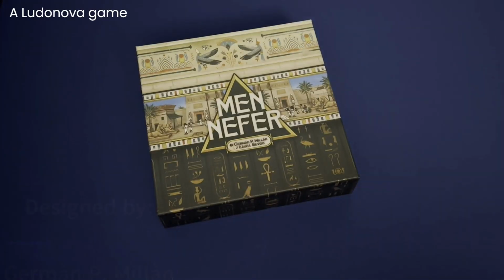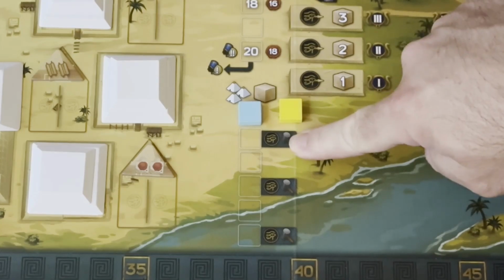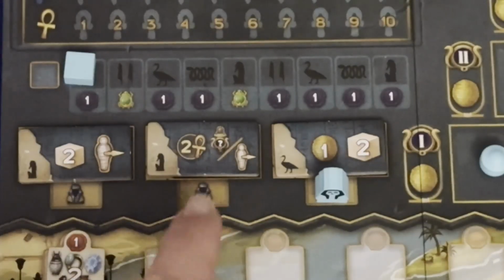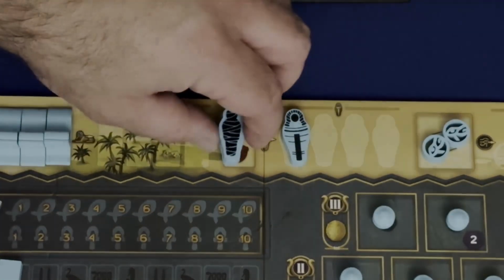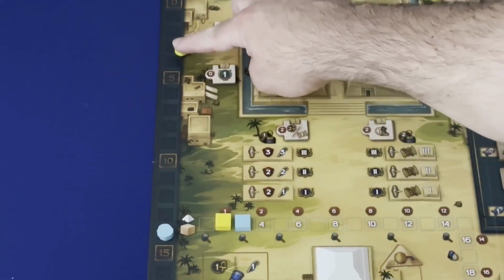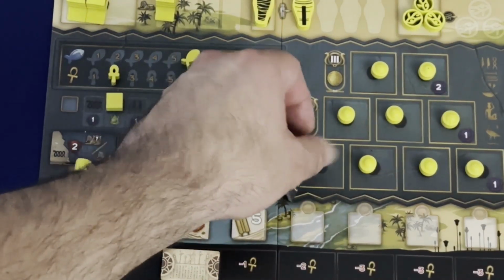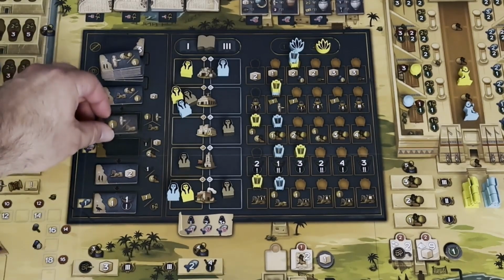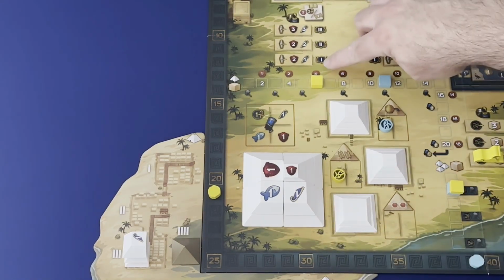Men-Nefer l A Solo Playthrough (Era I & II)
Welcome to Men-Nefer Egypt during 3100BC, where we get to hunt for Mummies! ok, no killer Mummies, just another great Euro board game full of action-packed excitement!

In this episode I will go up against Imhotep, the Solo opponent ready to out-architect my skills as we build Pyramids.

Intro - 0:00
Setup - 0:41
Imhotep: First Boat - 3:56
Imhotep: Specialize - 10:02
Imhotep: Gaining a Tablet - 14:42
Queen's Pyramid - 16:02
Imhotep: Funerary Rite - 21:42
Imhotep: House of Life - 27:28
Imhotep: Obtain a Craft - 28:12
Build Great Pyramid - 29:52
Papyrus - 34:02
Obtain a Tablet - 36:00
Free Scarab! - 36:58
Corrections - 44:51
Harvest Era 1 - 45:34
Flood Era 2 - 48:36
Harvest Era 2 - 1:18:24

Hope you enjoyed this video. Feedback is always appreciated!!!